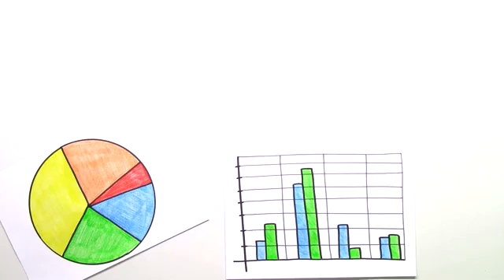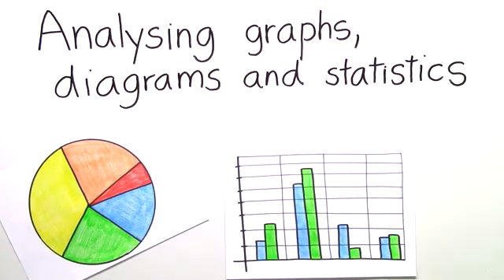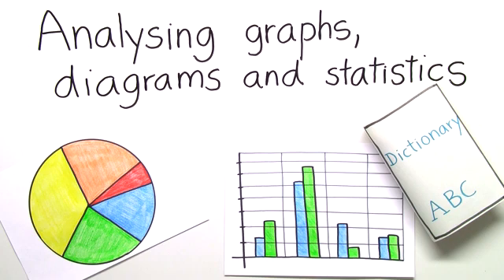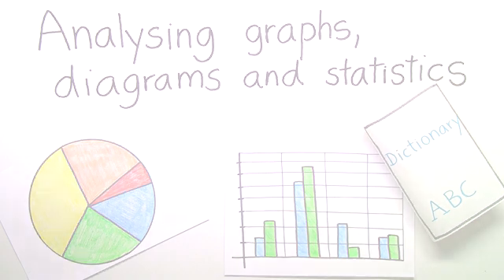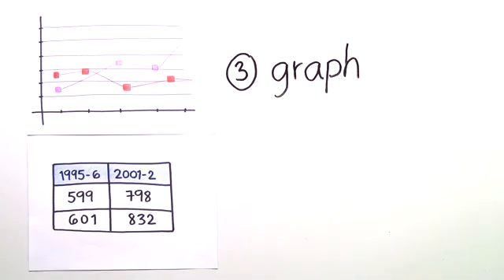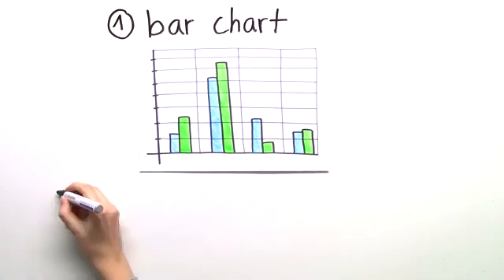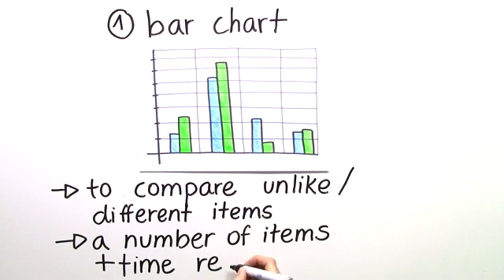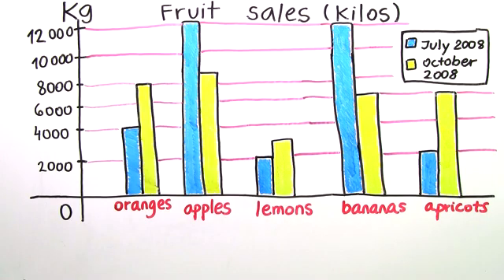Analyse von Grafiken, Diagrammen und Statistiken / Analysing graphs, diagrams and statistics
Dieses Video hilft dir, Diagramme zu verstehen und auf English zu beschreiben. Wir beschäftigen uns mit den vier Grundformen: a) Balken- / Säulendiagramme (bar charts), b) Tortendiagramme (pie charts), c) Liniendiagramme (line graphs) und d) Tabellen (tables). Es werden zahlreiche Beispielsituationen illustriert und du wirst auch nützliche Vokabeln und Redewendungen zu diesem Thema lernen, wie z.B.: "customer numbers fluctuated slightly / plunged / fell steadily,..."

Dieses Video gehört zu: Englisch | Methoden | Bilder und Filme analysieren